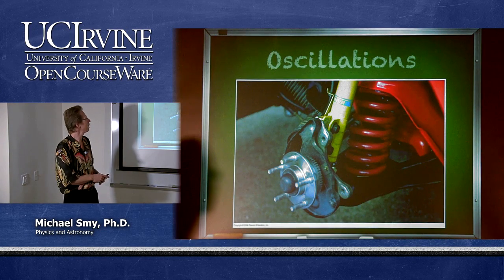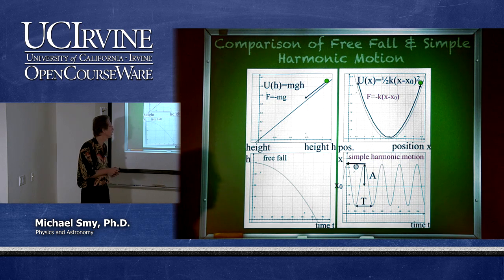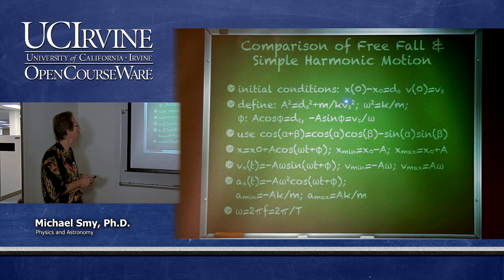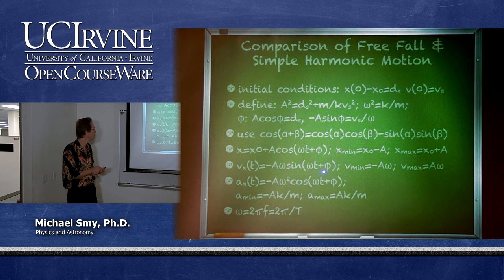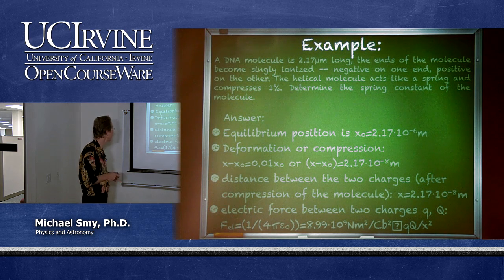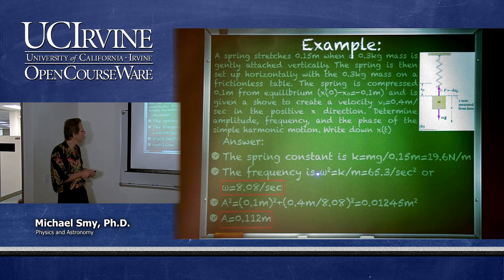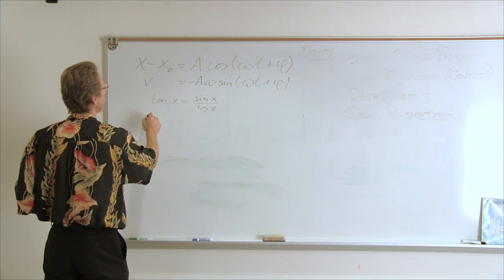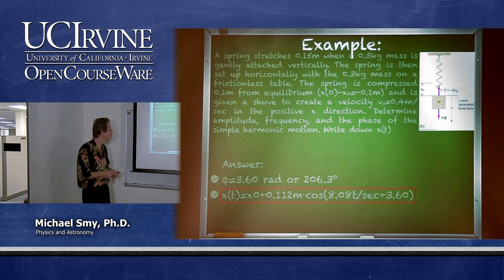Physics 3C. Lecture 01.